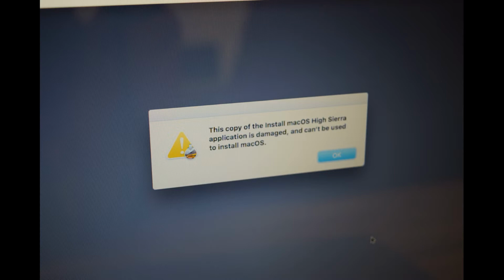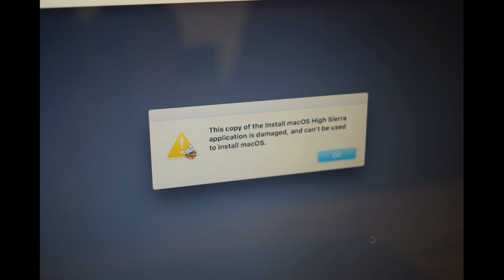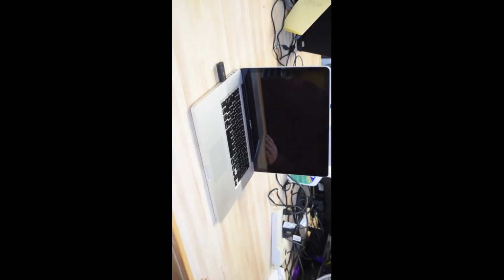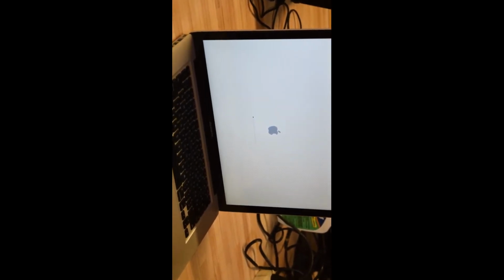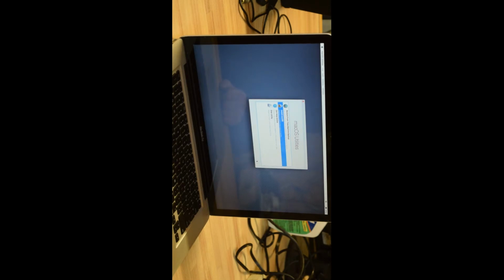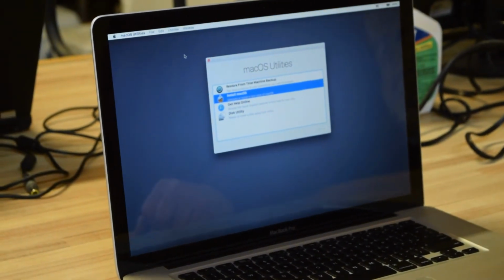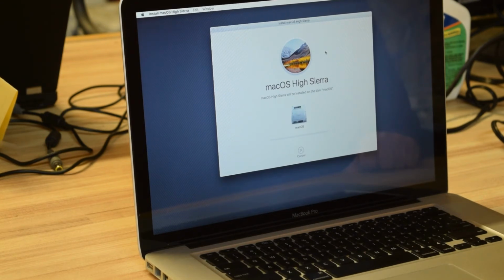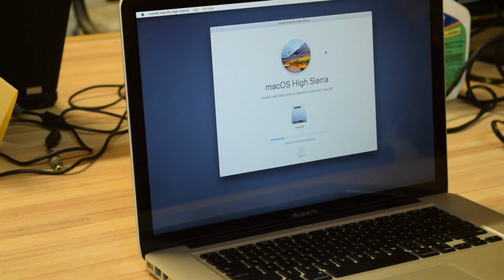How to Fix High Sierra Load Issue error message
How to backdate laptop to fix macOS High Sierra Application is Damaged error during reload
at Terminal type:
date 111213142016